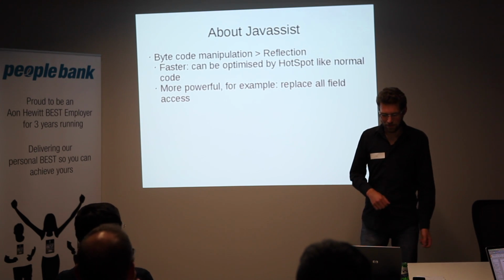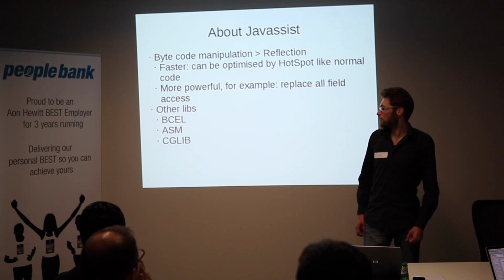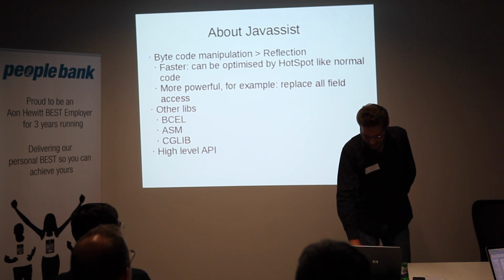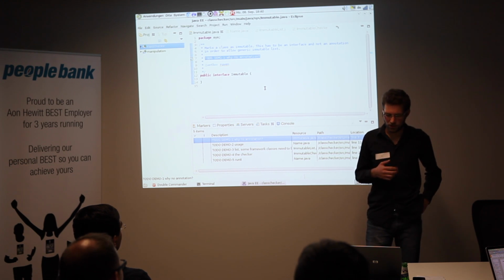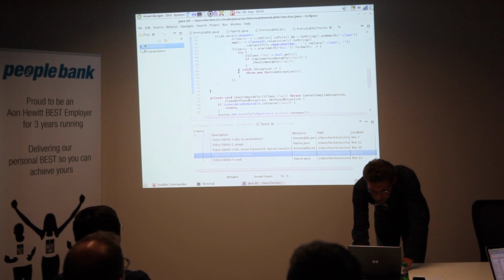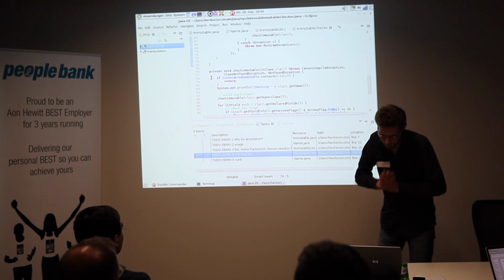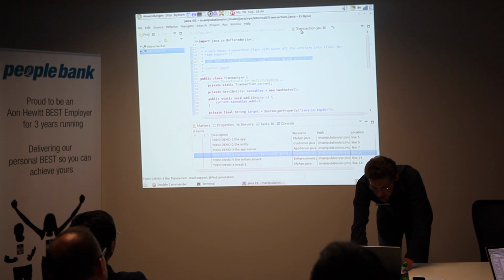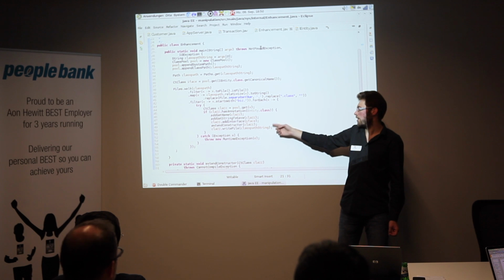JavaAssist - Ruwen Schwedewsky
Ruwen Schwedewsky will be presenting a quick talk on using JavaAssist to manipulate Java class byte-code.

Ruwen will be demonstrating the use of processing annotations with JavaAssist in order to add behaviour at compile-time.
Ruwen has been using Java since 2005.  He is visiting from Germany where he worked for one of Germany's biggest health insurance firms where wrote his thesis on static code analysis.